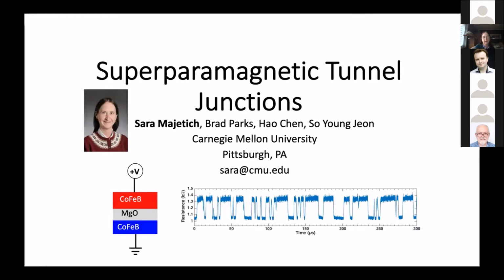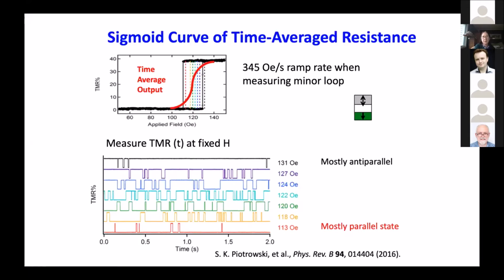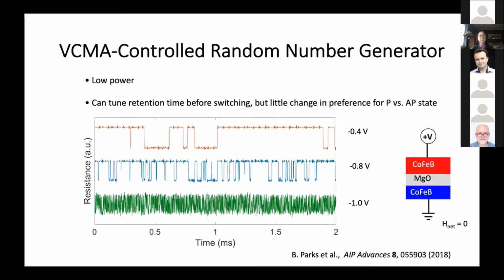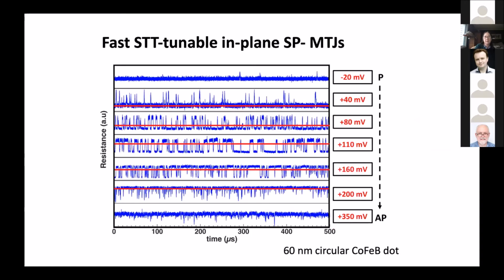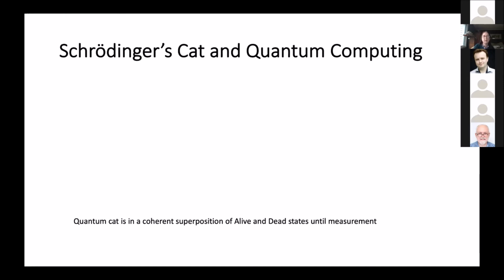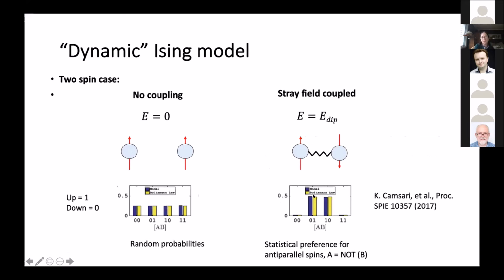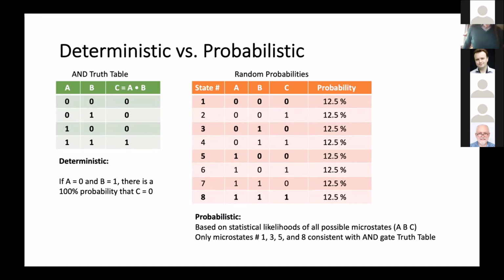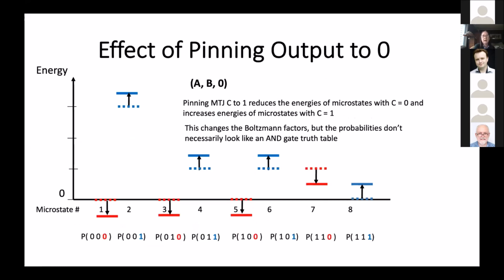Sara A. Majetich, Carnegie Mellon University, USA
Superparamagnetic Tunnel Junctions and Interacting Nanomagnets for Magnetic Logic Devices